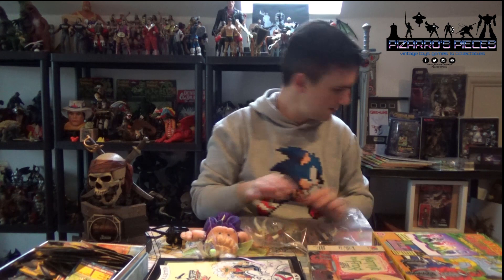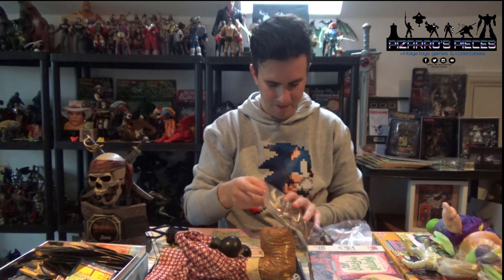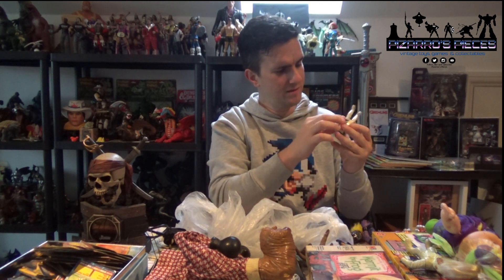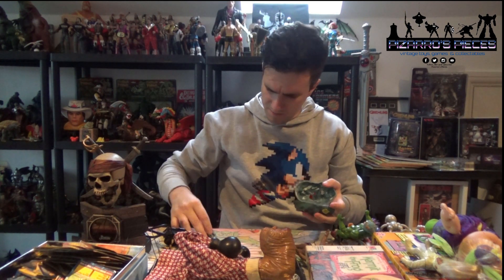Pizarro's Pieces Toy Hunt Car Boot Sale Haul 27th August & Channel Update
Another carboot finds video and a little update too!

You Can Follow Pizarro's Pieces on Facebook, Instagram & Twitter - Links Below & feel free to PM me through any of those!

Thanks to Smokey Bubblin B for allowing use of his music.